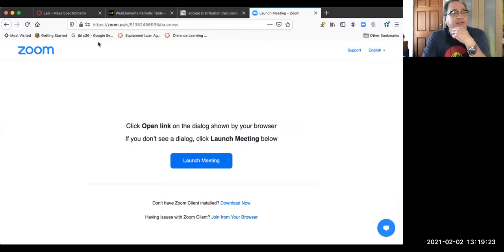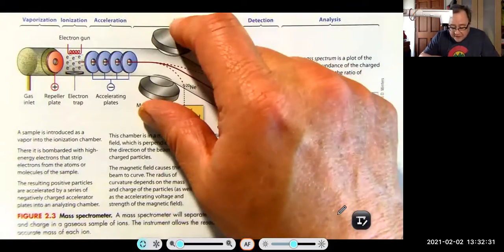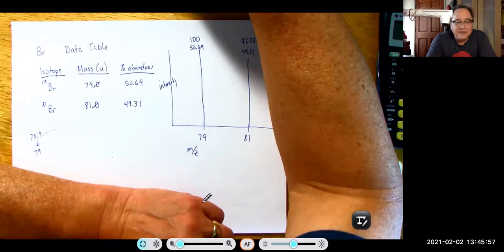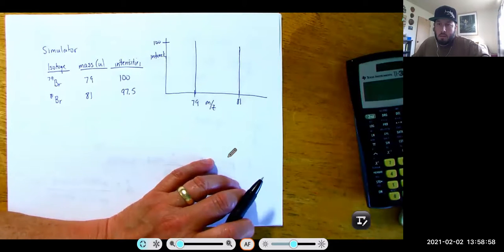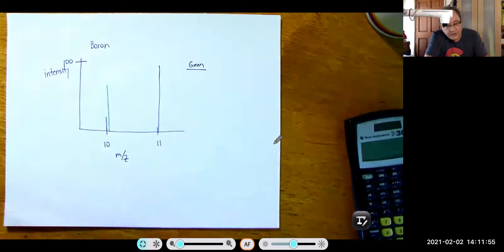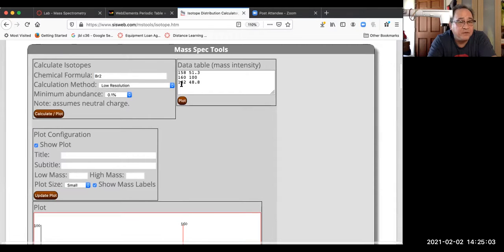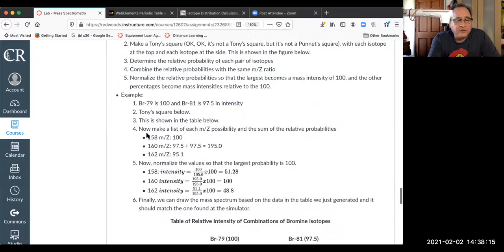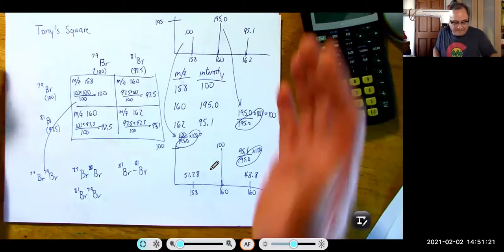Chem 1A Afternoon 02 02 21